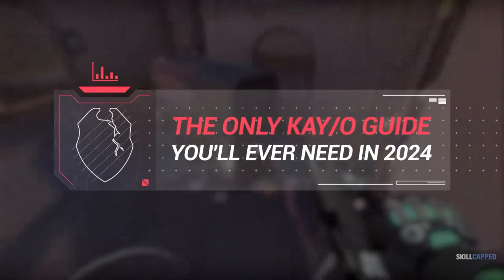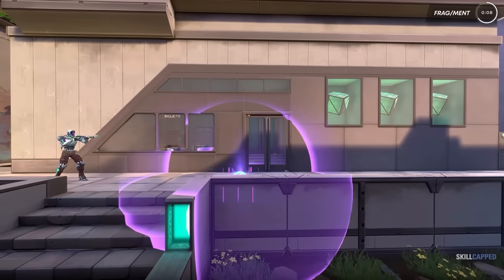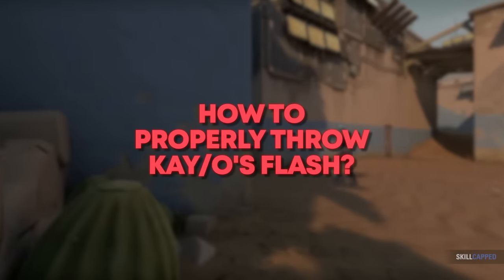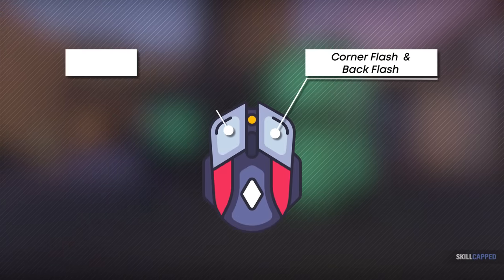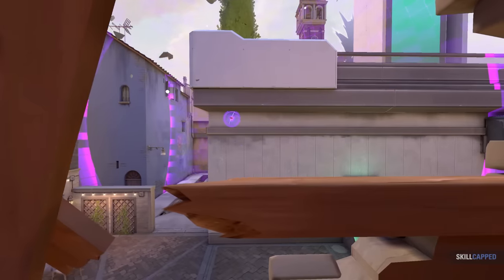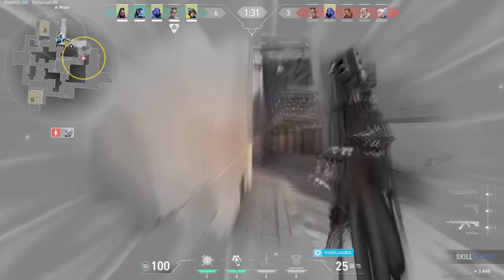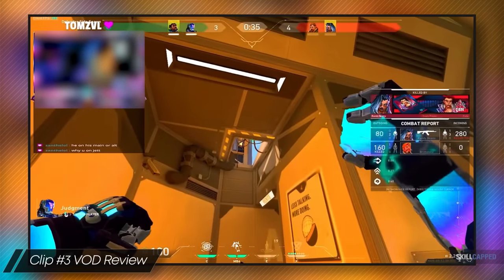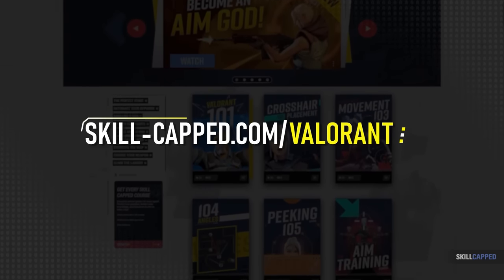The ONLY Kayo Guide You'll EVER Need! (2024)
Concepts: Valorant,Valorant Guide,Valorant Tips and Tricks,Valorant tips,Skillcapped valorant,Valorant Skillcapped,Skillcapped,Skill Capped,Gameleap Valorant,Pro Guides Valorant,Proguides,Proguides Valorant,Valorant Ascended,Dragonmar,Sero,Kayo,Kay/o,KAYO,Kayo Valorant,Kayo Guide,Kayo Tips and Tricks,Kayo Valorant Tips,Kayo Valorant Tips and Tricks,Radiant Kayo,Radiant Kayo Guide